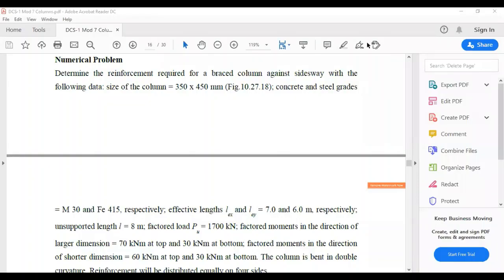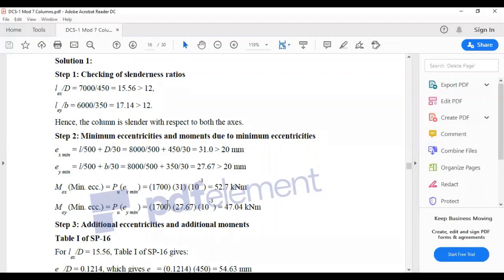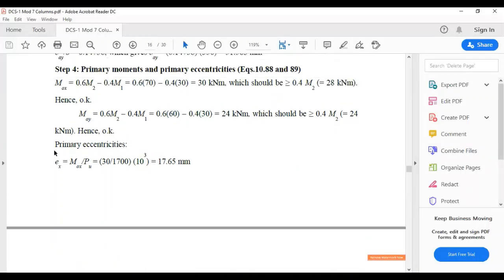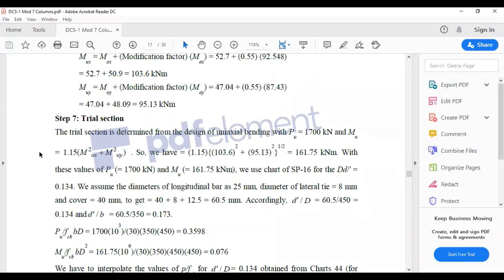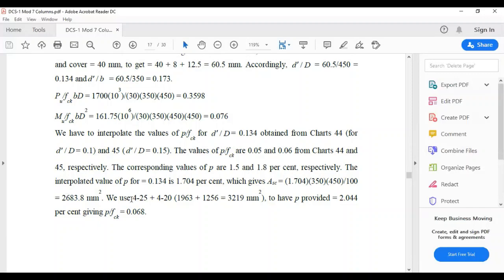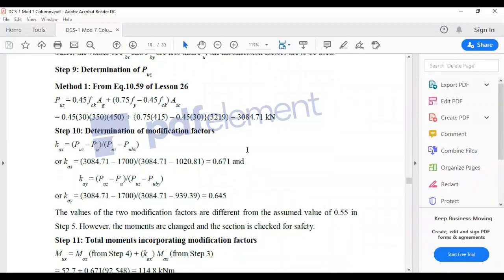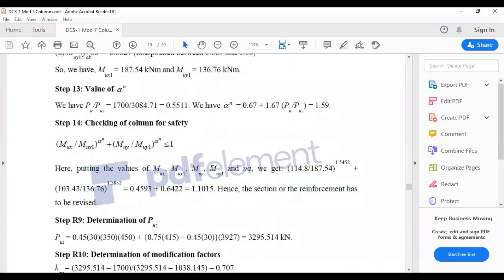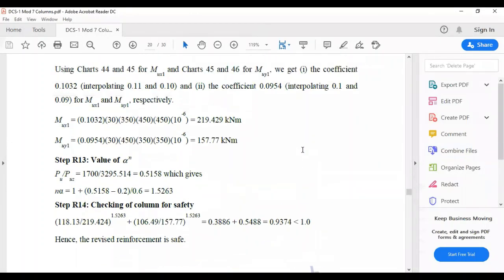SAITM B Tech Civil Sem 4 Design of Concrete Structures Unit No 7 Lecture No 25